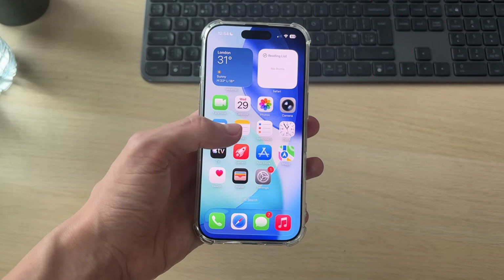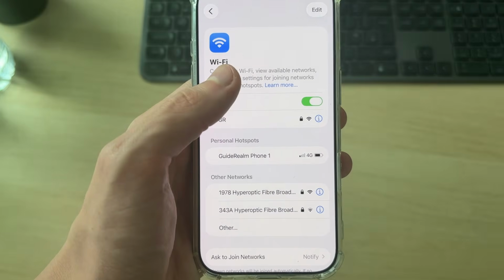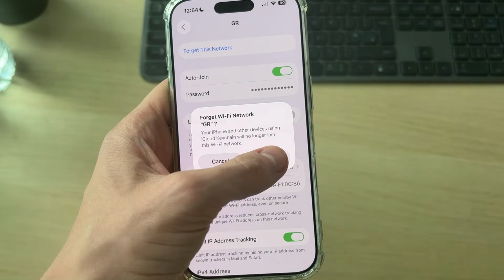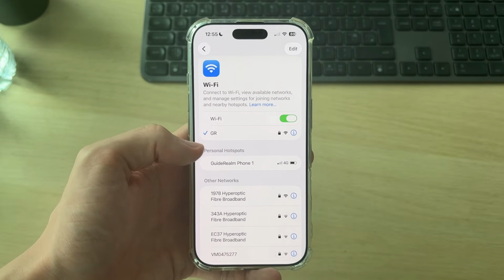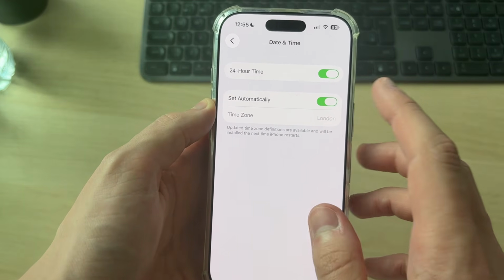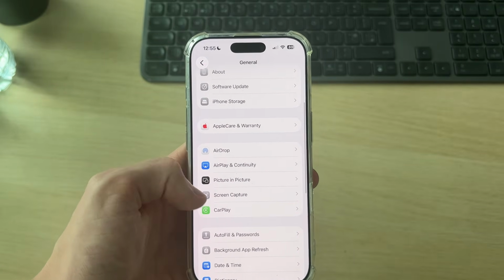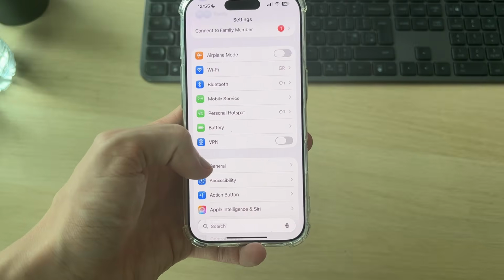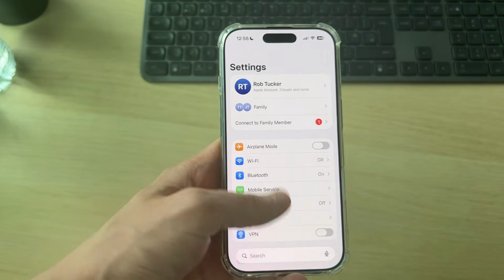Fix iPhone Connected To WiFi But No Internet - Tutorial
Learn how to fix iphone connected to wifi but no internet in this video.

GuideRealm